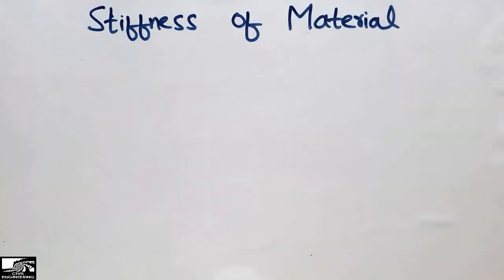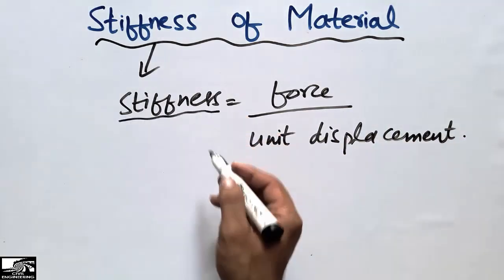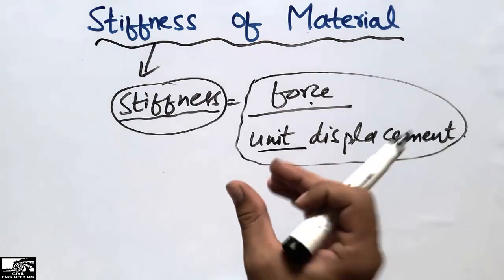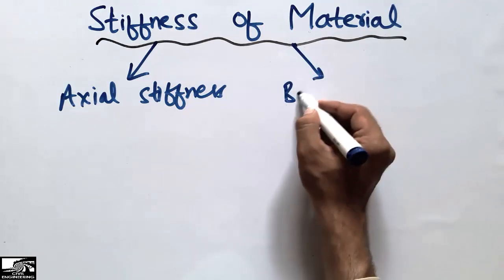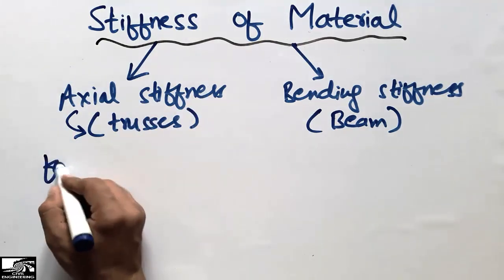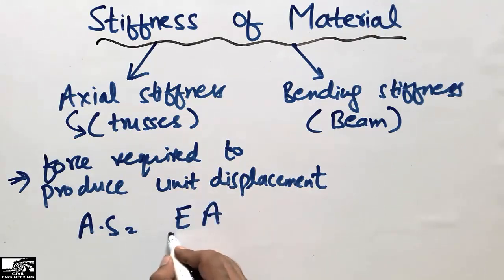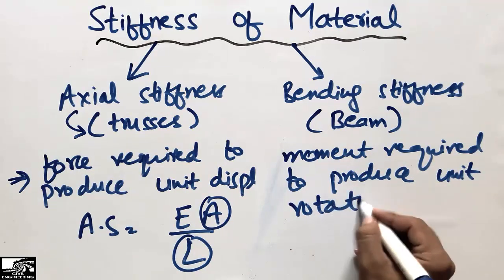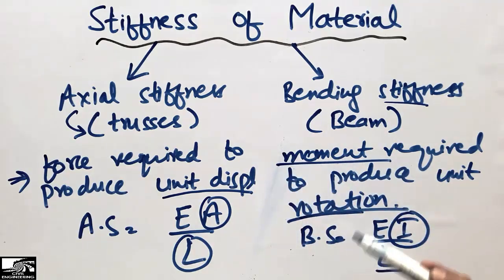Stiffness of material | Types of Stiffness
This video shows the stiffness of material and two main types of stiffness. Stiffness can be defined as the property of material to resist deformation.

Axial stiffness: The force required to produce unit displacement.

Bending or flexural stiffness: The moment required to produce unit rotation.